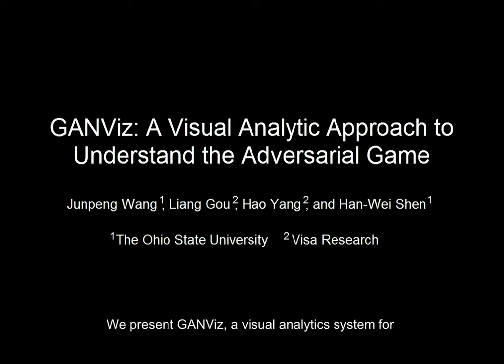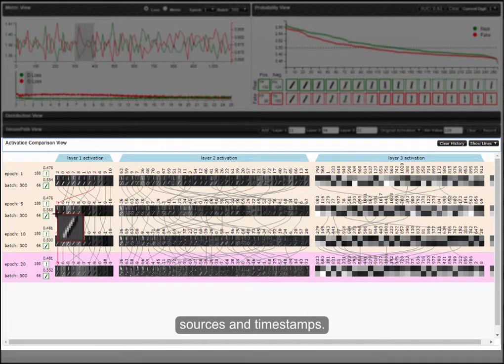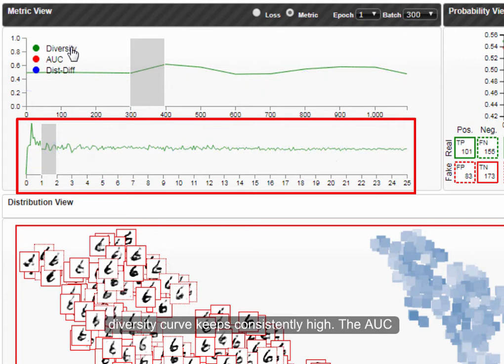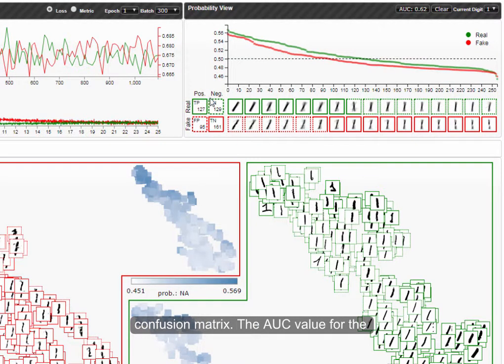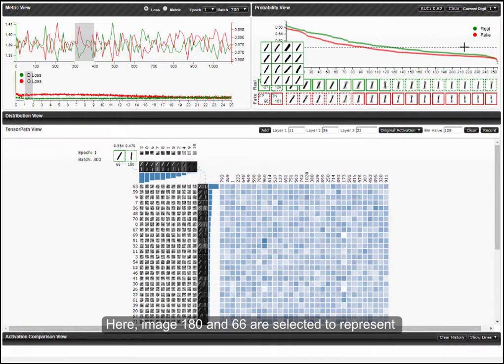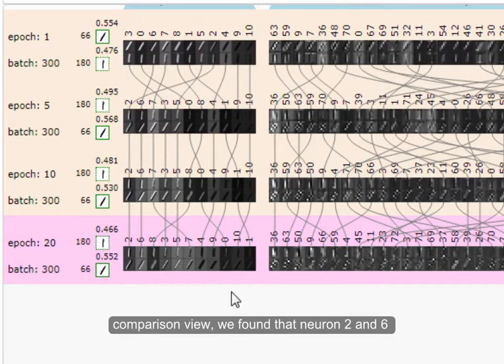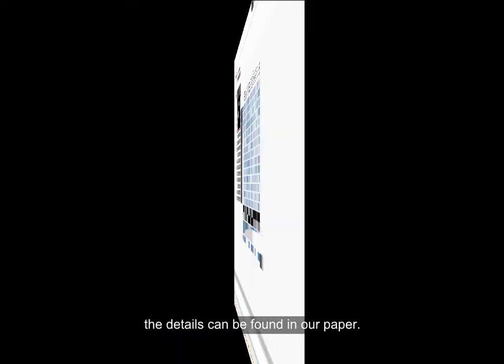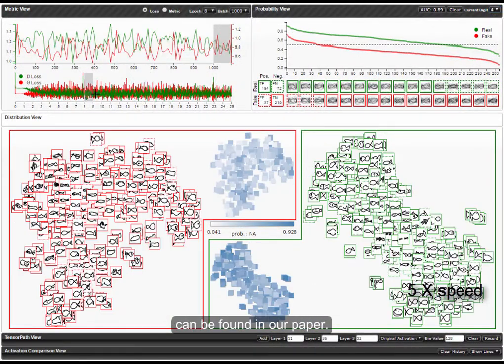GANViz: A Visual Analytics Approach to Understand the Adversarial Game.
GANViz: A Visual Analytics Approach to Understand the Adversarial Game. Junpeng Wang, Liang Gou, Hao Yang, Han-Wei Shen. In IEEE Transactions on Visualization & Computer Graphics, 2018 Jun;24(6): 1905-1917.